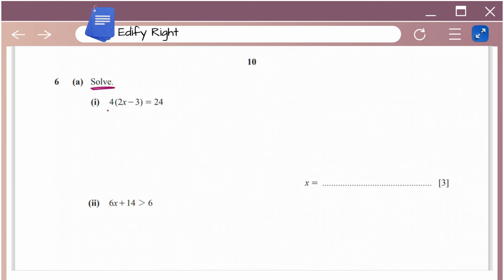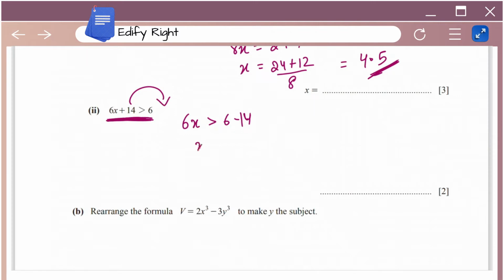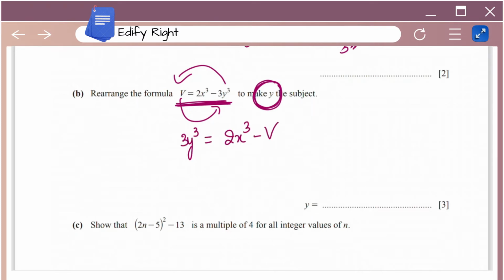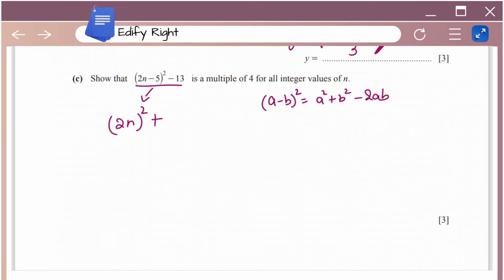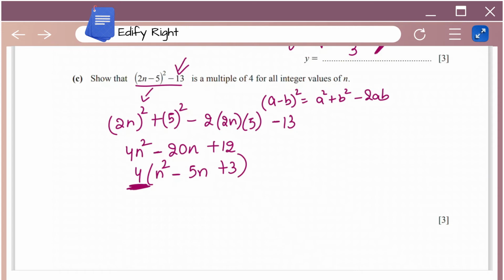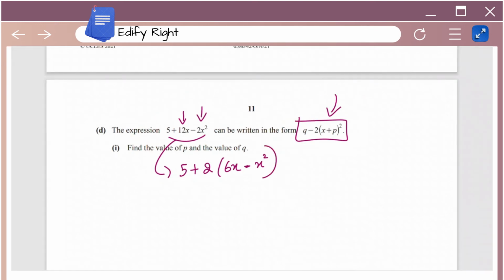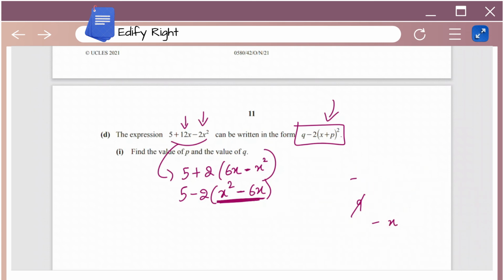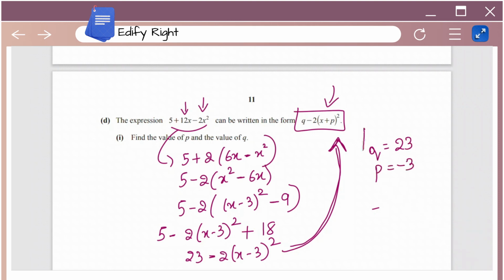Q6 - Algebra: IGCSE Math || Solved Past paper